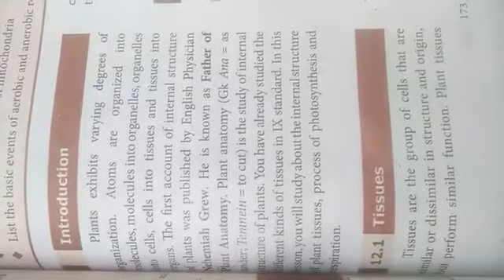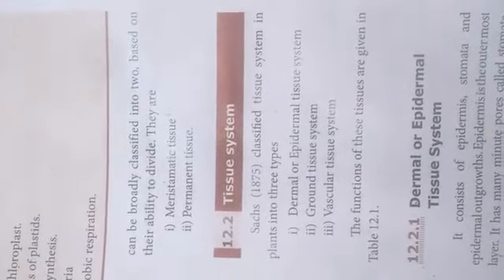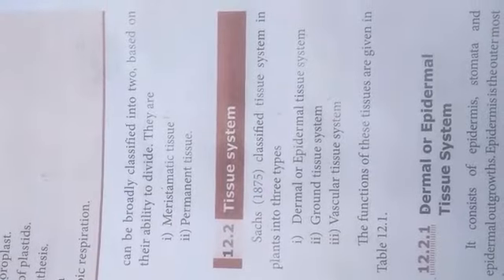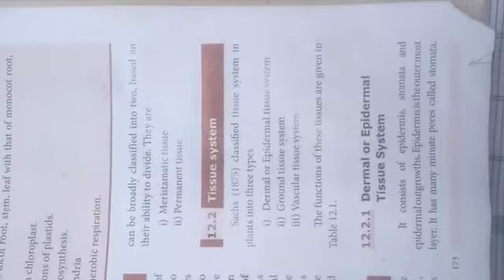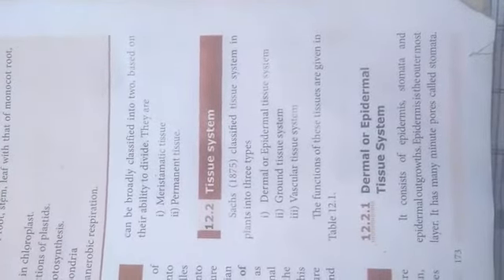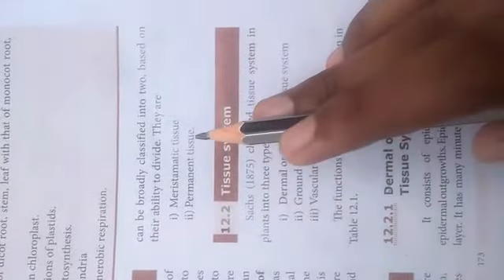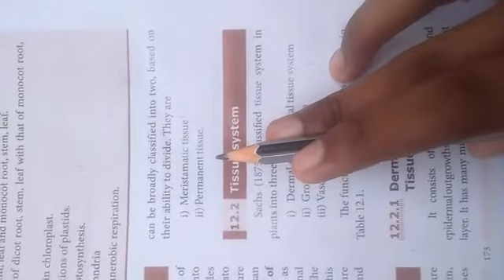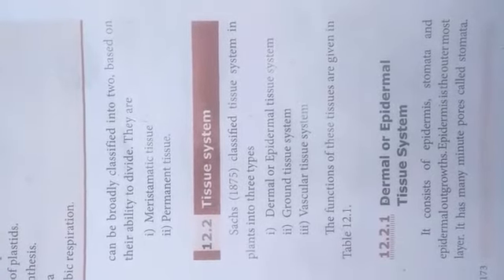10th science: chapter 12th,plant anatomy and plant physiology.(introductions)